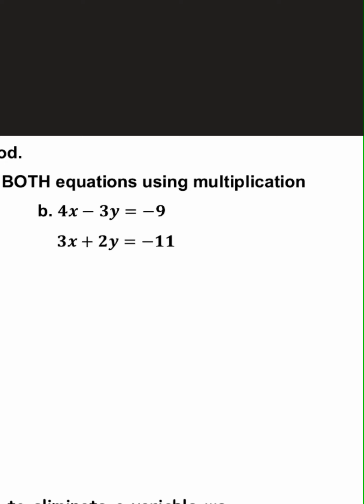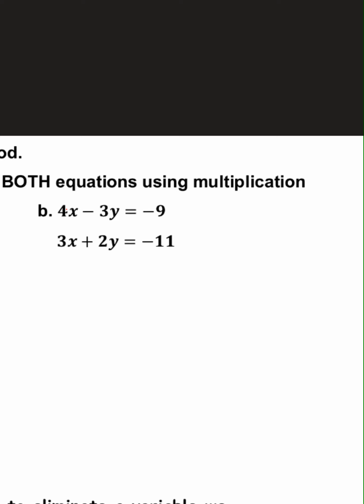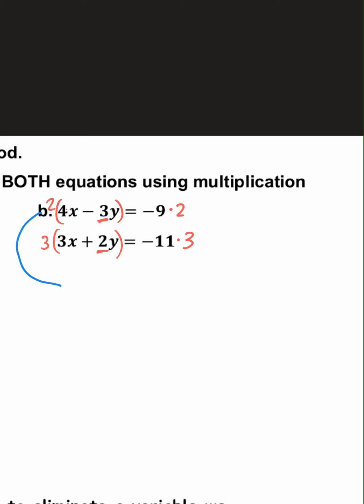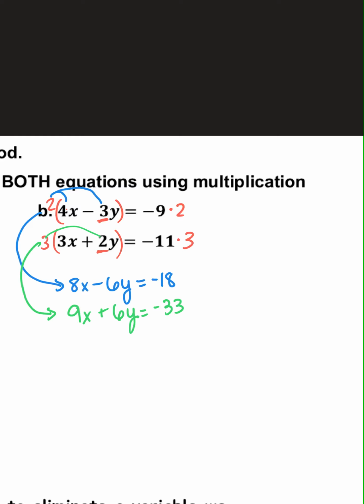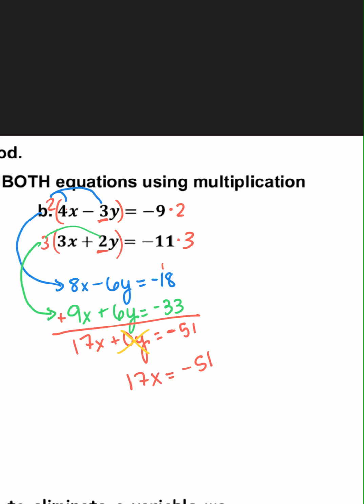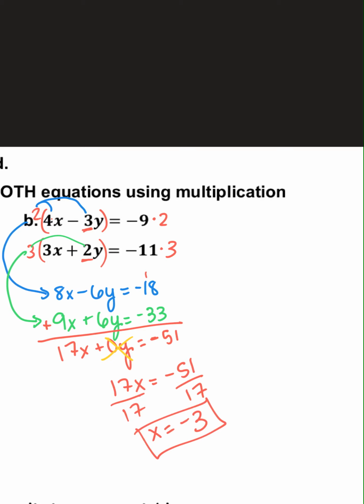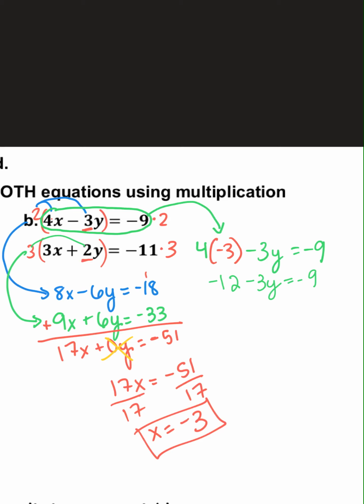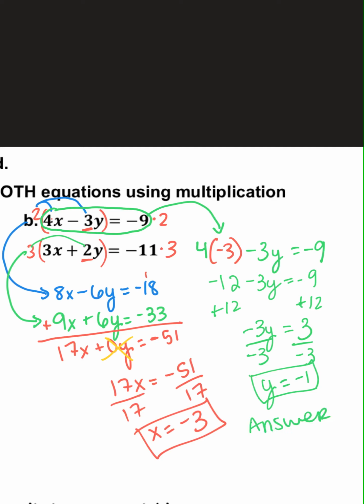4-3 example 2 part 2b